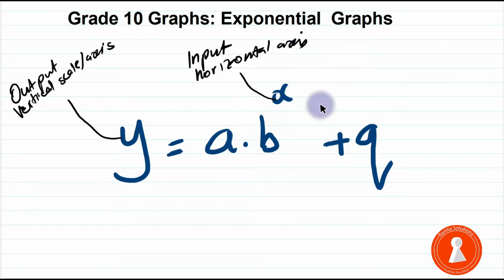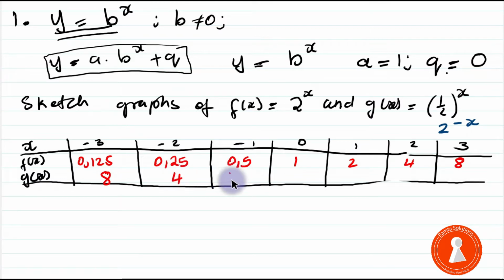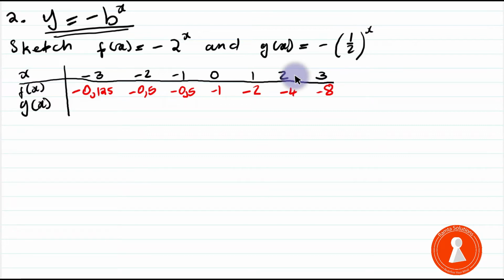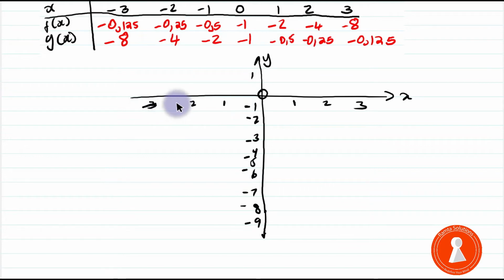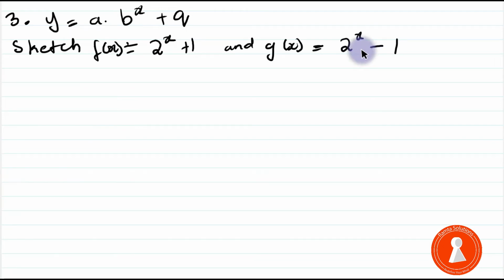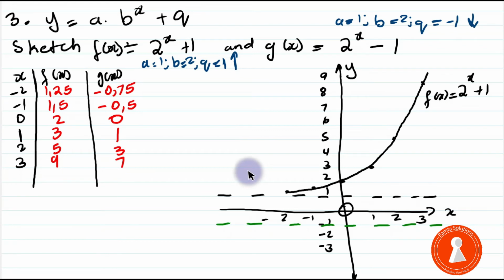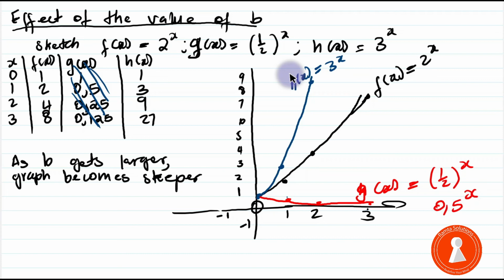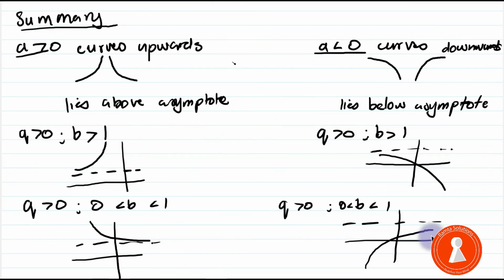Grade 10 Graphs - Exponential Graph (Full Investigation and Summary)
This video investigates exponential graphs and summarises the key concept about the graph.